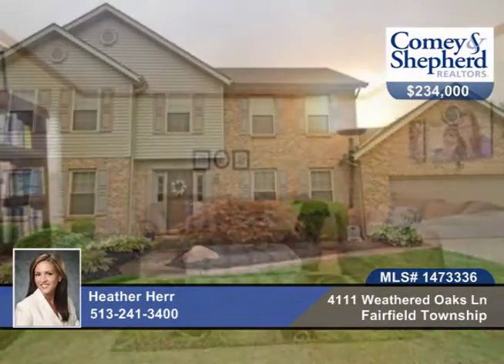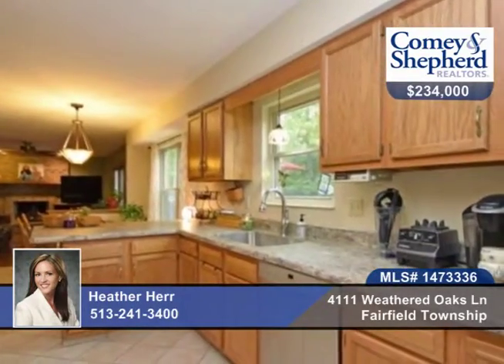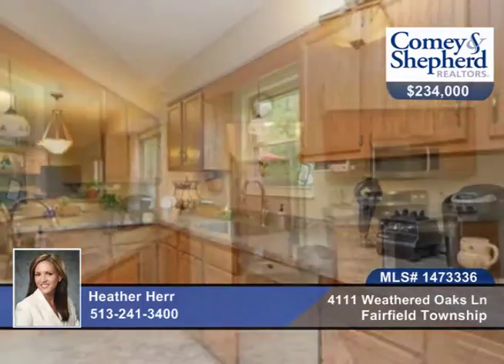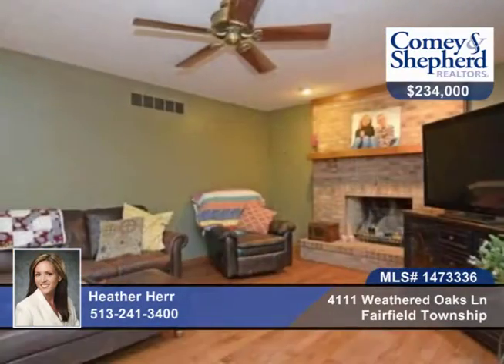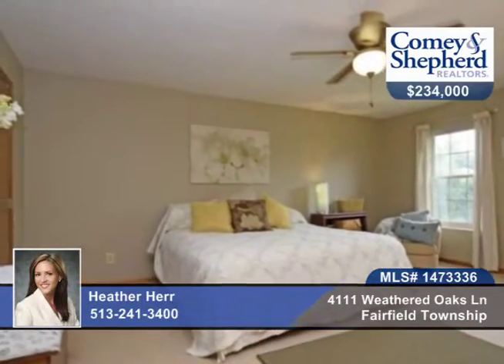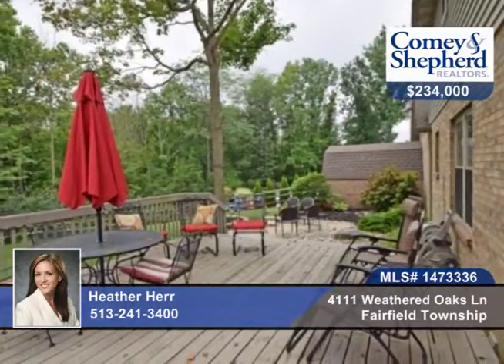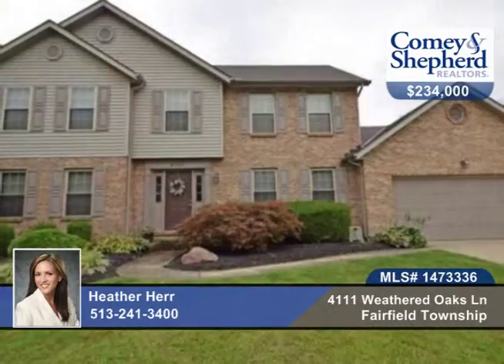4111 Weathered Oaks Ln Fairfield Township, OH Homes for Sale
4111 Weathered Oaks Ln, Fairfield Township, OH
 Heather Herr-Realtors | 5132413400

Fantastic home located on a private wooded lot. Over 2500 square feet of living space and large rooms. Updated kitchen with new stainless appliances and counters. Updated bathroom fixtures and other mechanical updates. Attached garage and 1st floor laundry. New paver patio and fire pit.